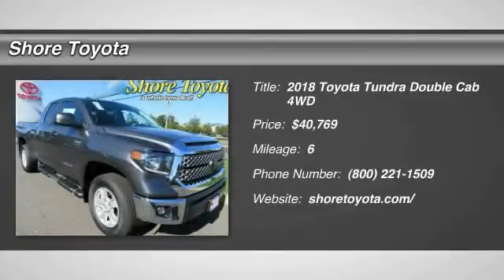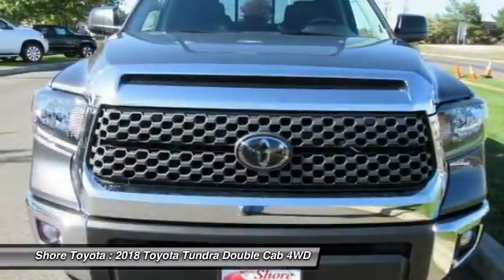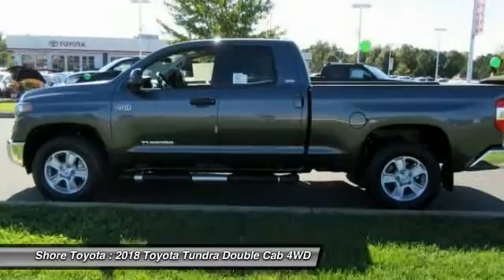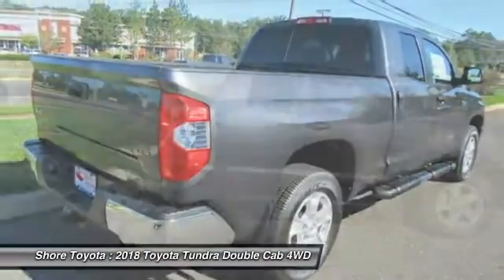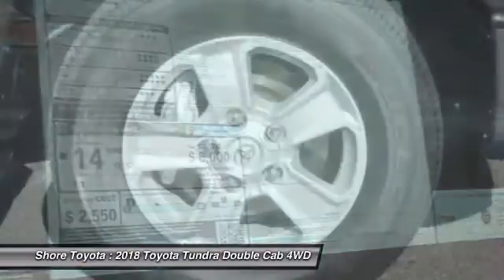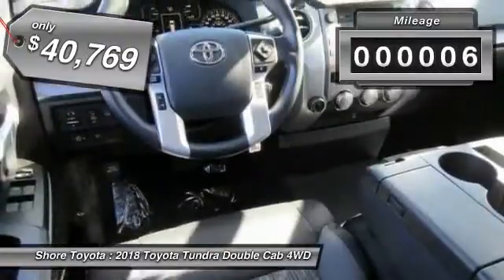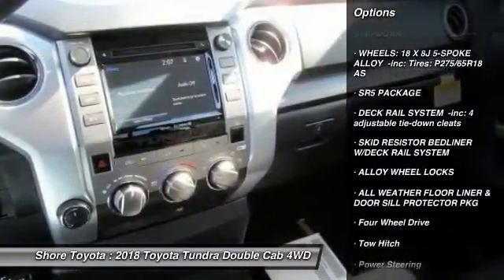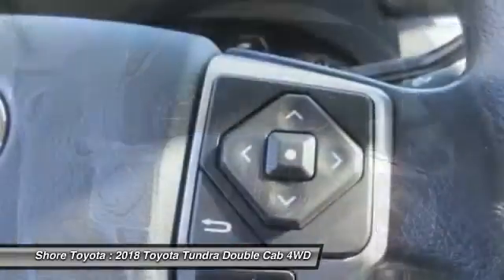2018 Toyota Tundra Mays Landing NJ 48289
2018 Toyota Tundra SR5

Shore Toyota
4236 Black Horse Pike

Looking for the right double cab? Today could be your lucky day. this 2018 Toyota Tundra could be yours.